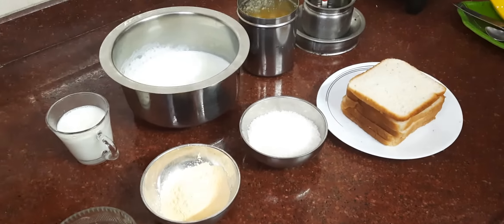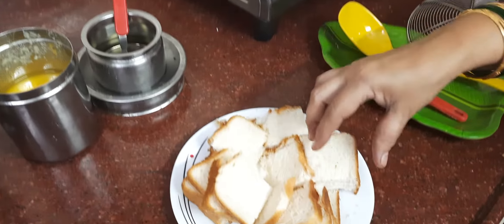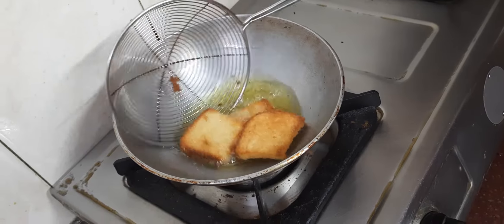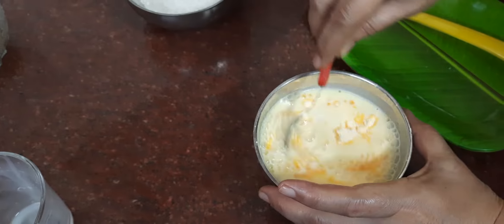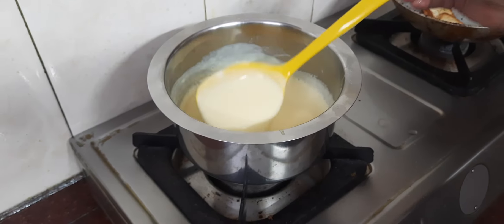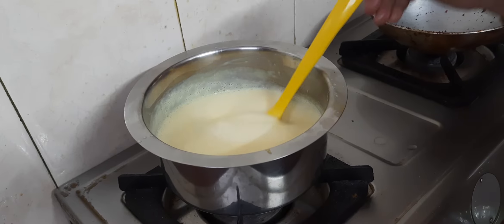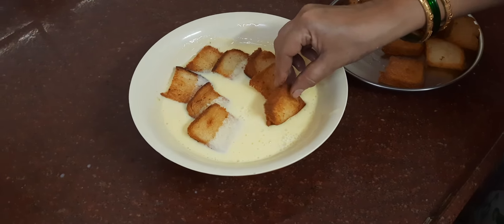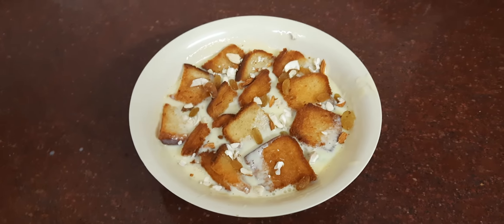Bread Custard | Daily vlogs 27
Hello everyone. Today's video is for the recipe of 'Bread Custard' dessert. We made it with minimal ingredients. You can have it at any time of the day. It serves best as a dessert post lunch/dinner.